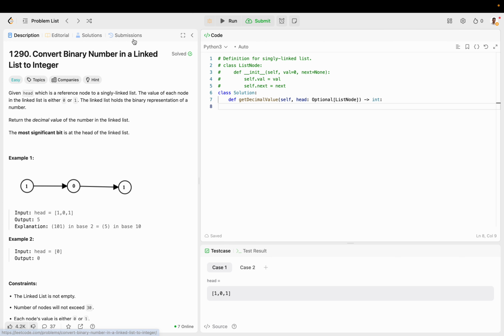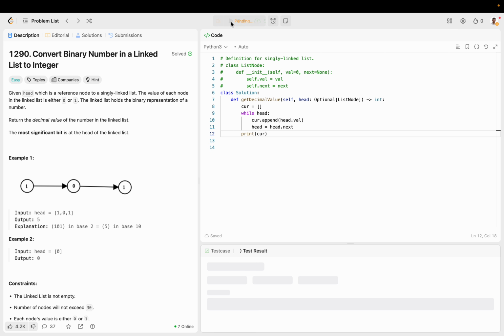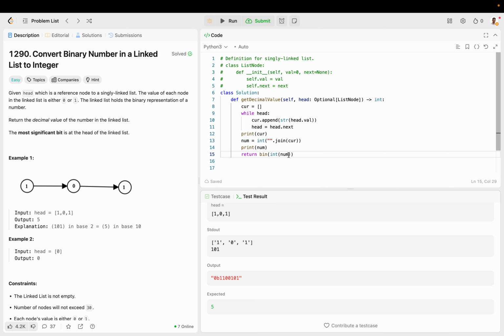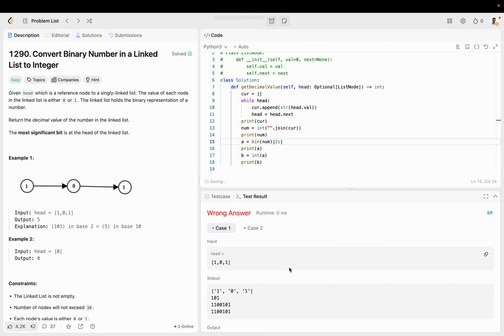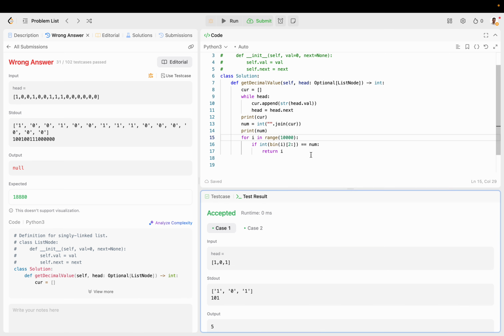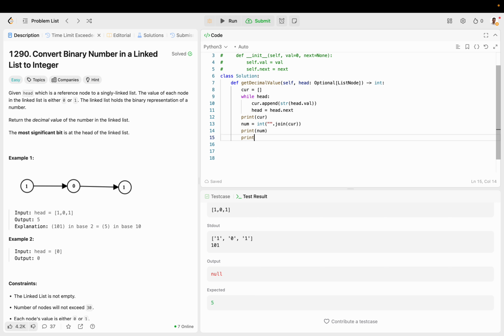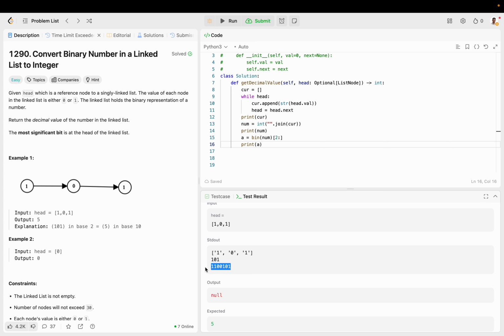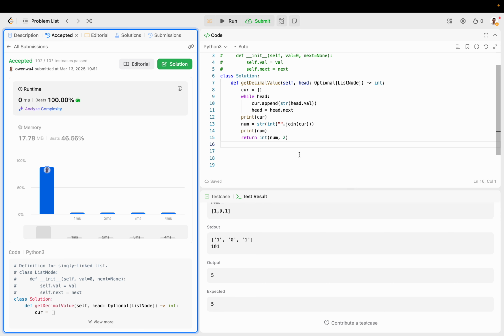Convert Binary Number In A Linked List To Integer